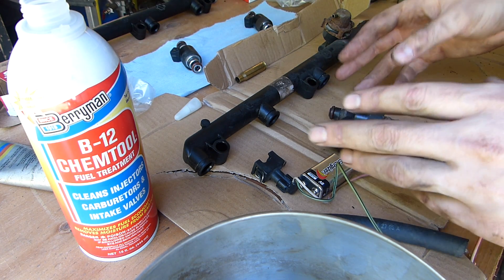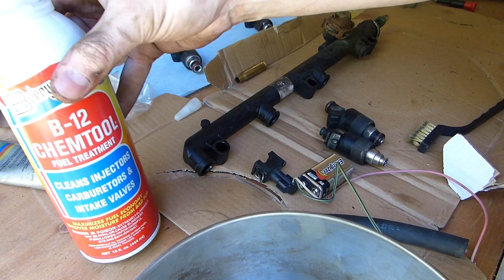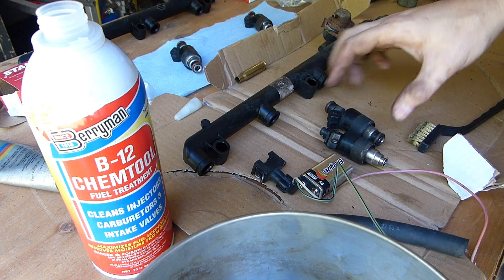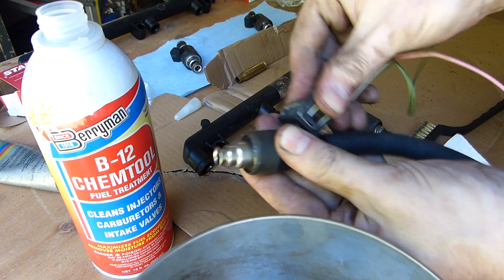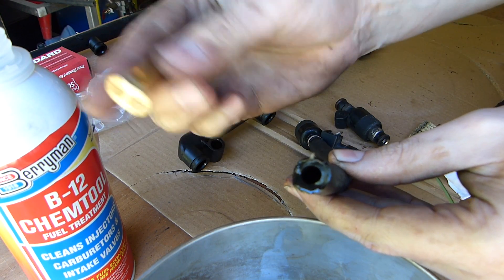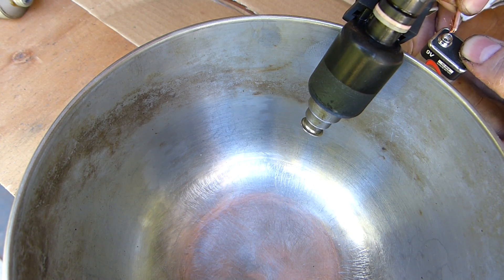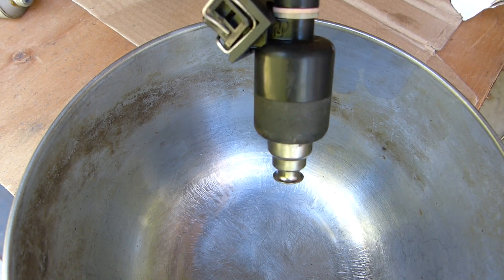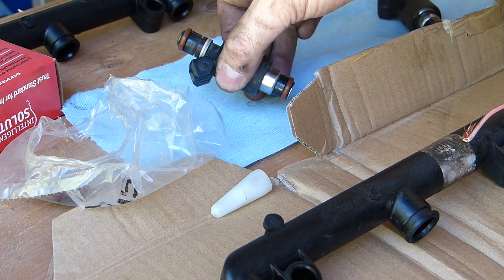Improvised fuel injector cleaning with a battery and... a bullet.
Simple and quick technique to thoroughly clean fuel injectors.